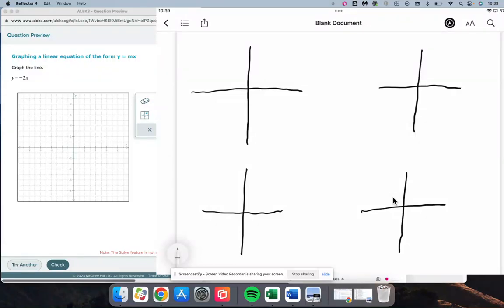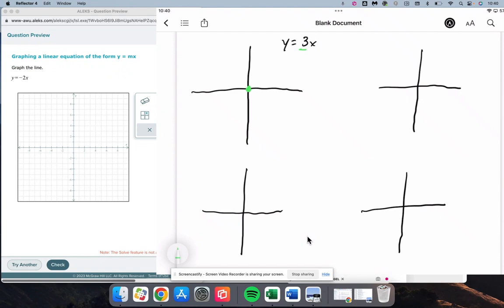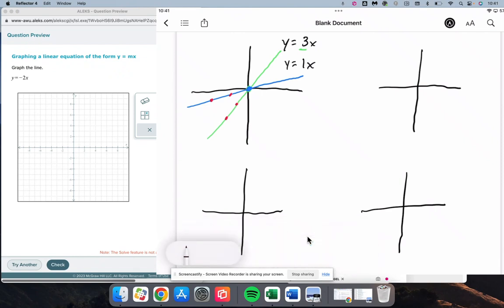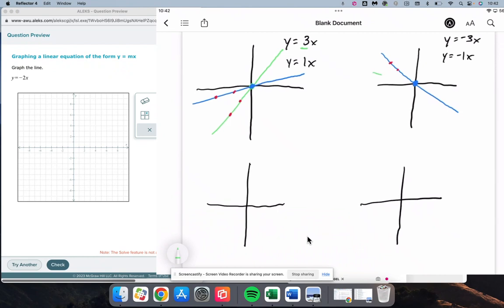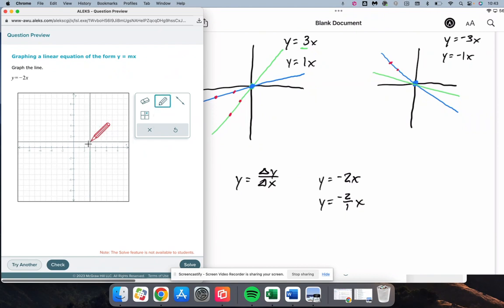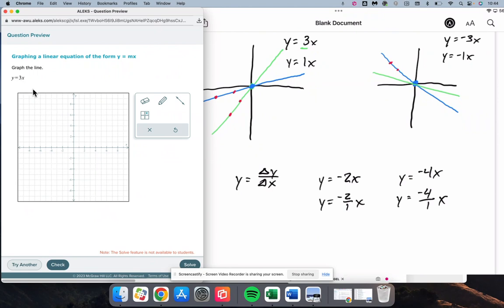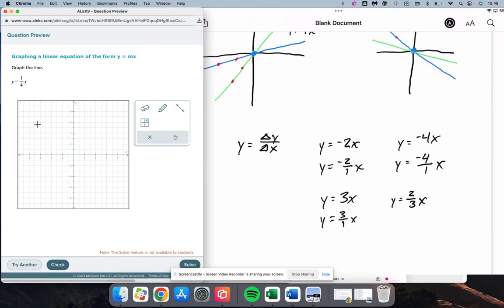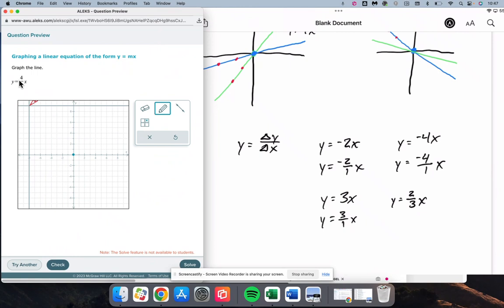Graphing a Linear Equation in the Form y=mx